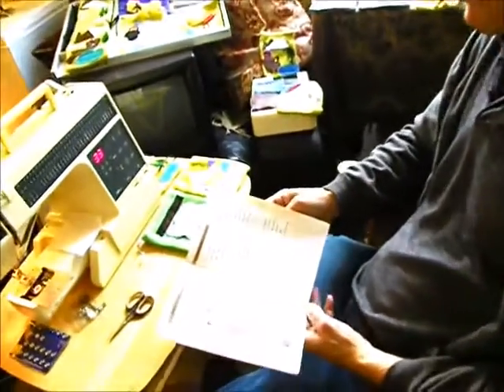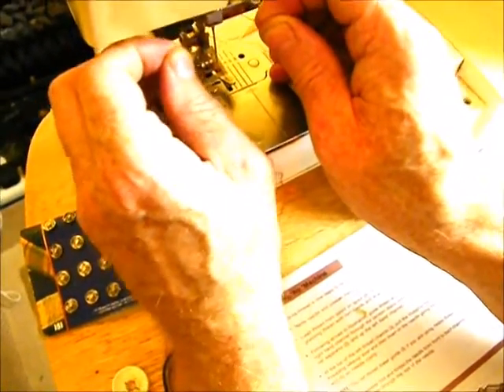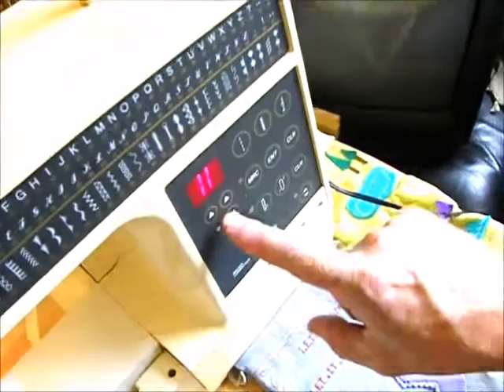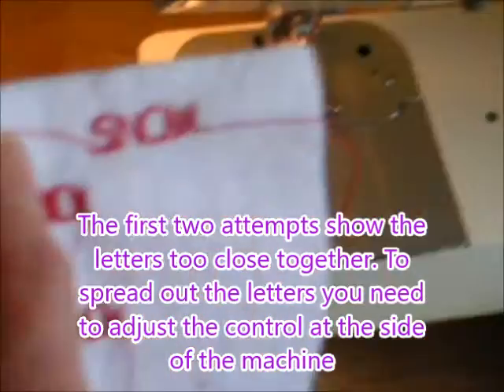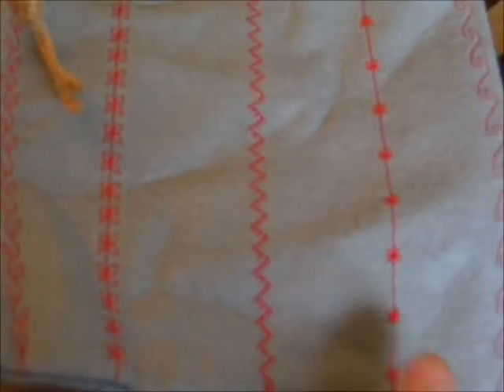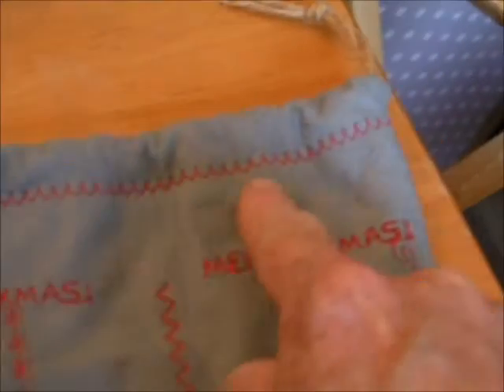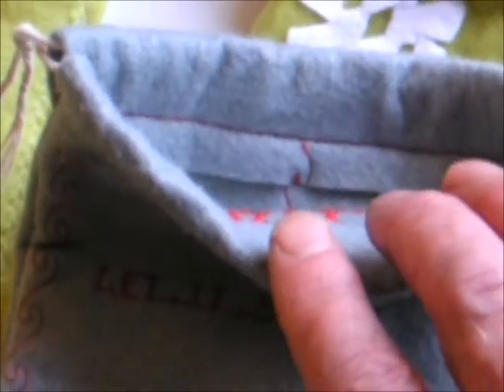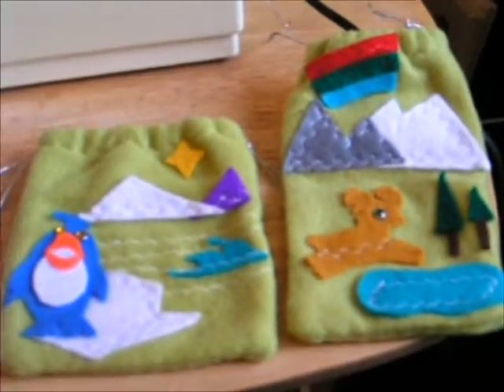Singer Sonata 2210 Sewing Machine - Mike Culligan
This video shows how to thread up the "Singer Sonata 2210" electronic machine and how to select letters and program words. There are also some examples of gift bags I have made using this machine.